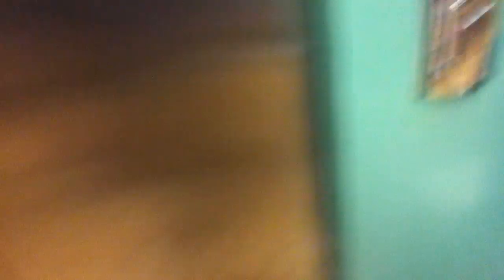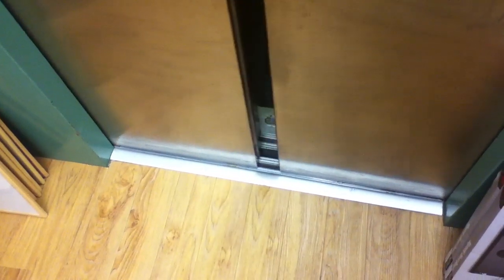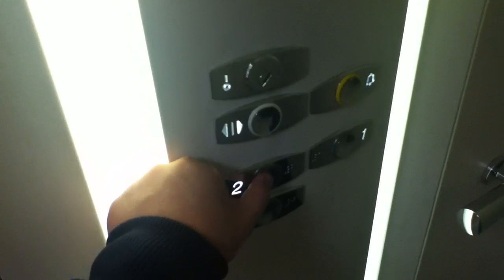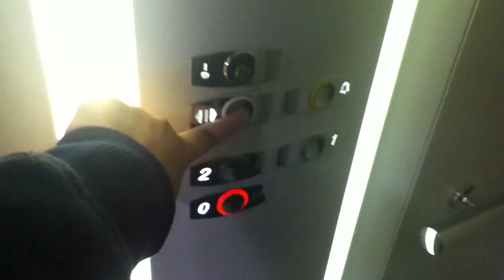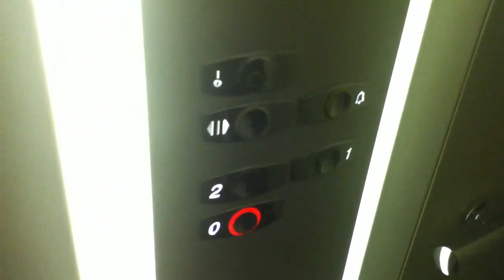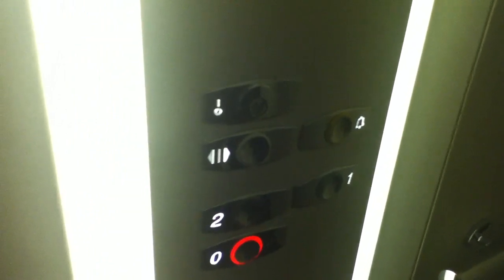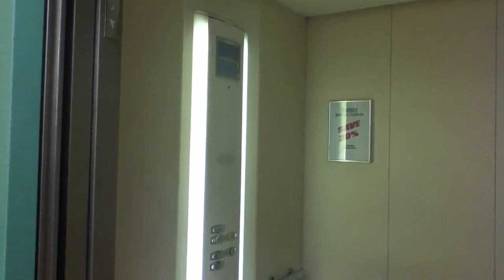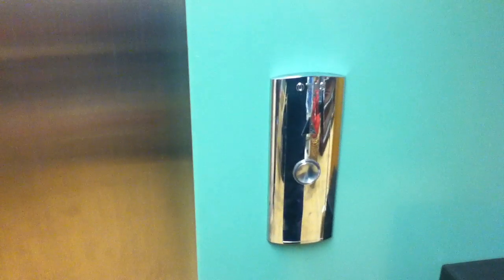Otis 2000 H Elevator At The Smyth Patterson Lisburn For nirtrainman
otis 2000 h elevator at the smyth patterson lisburn 3 Floors (0, 1, 2,)